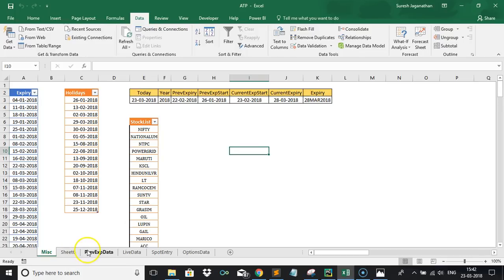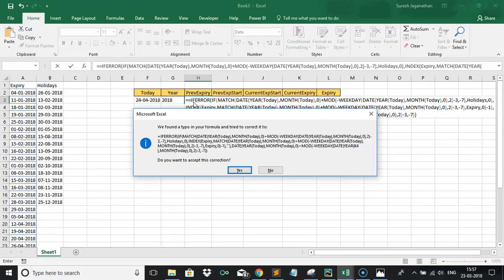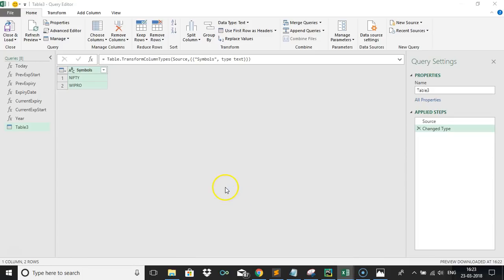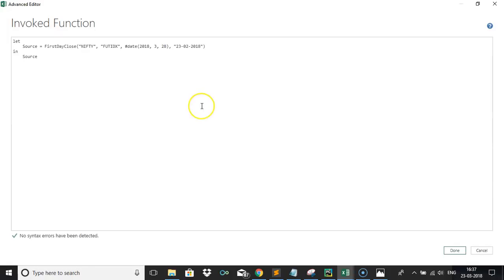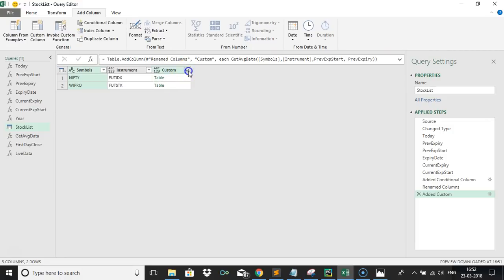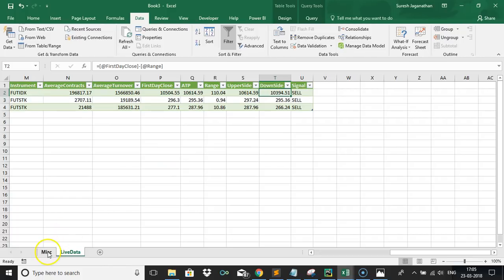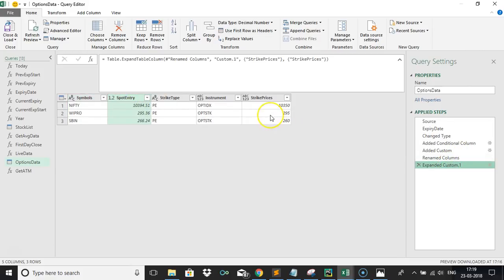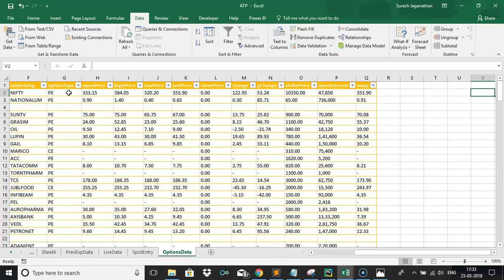Double your Investment with ATP Excel Screener - Fully Automated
No support will be provided post sales.

This video shows how to create fully automated screener for the most successfull strategy ATP based Options trading. When I say fully automated I reall meant it. No need to input the expiry date of previous month or current month to get the historic data. Everything is automated.  The screener is most advanced and even shows how to get the live data of the Options Entry.

ATP is Average Trading Price and the ATP will be calculated for previous month contract and trade in options for this month contract. As claimed in the strategy explanation, the investment will be basically doubled.

The strategy is inspired from NKS Trading Tricks. Refer this video for more details about the strategy.

   1. This video is not providing any stock recommendation tips and we are not responsible for any loss or profit occurred.
   2. We have shown how to use excel to fetch the data and we are not responsible for any loss or fault made to your computer on following this methods.
   3. USed NSE India site for illustration purpose only. You can choose any website for the same. It's user responsibility to get the required permission from the owner of the website and we are not responsible for any legal action by the website owners.